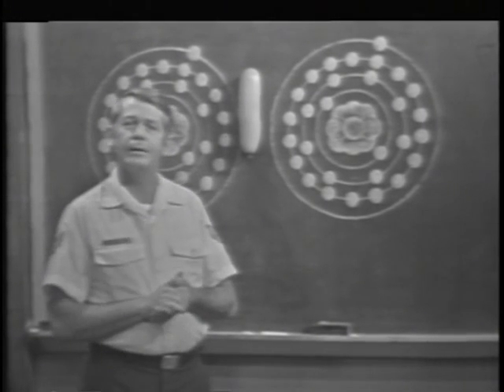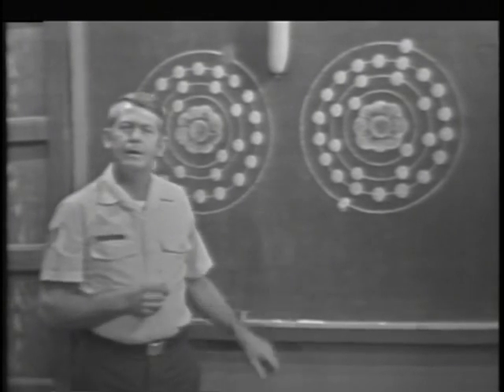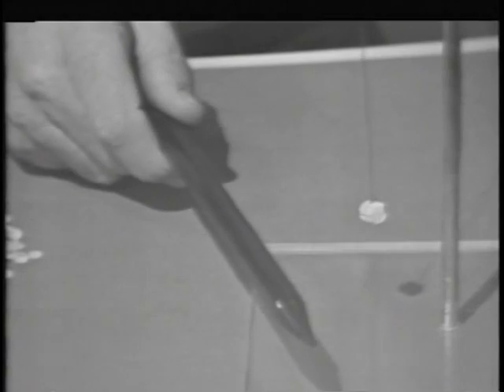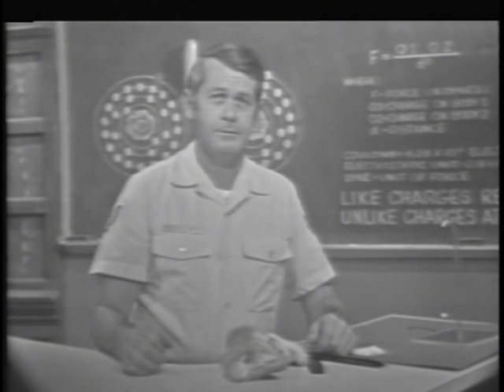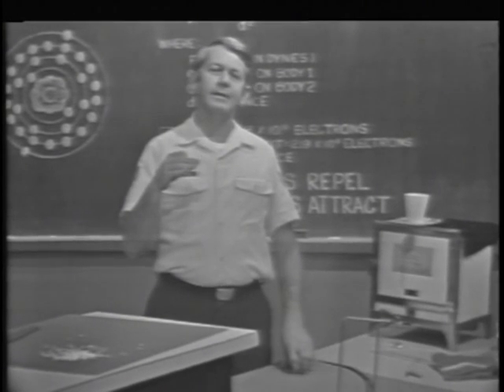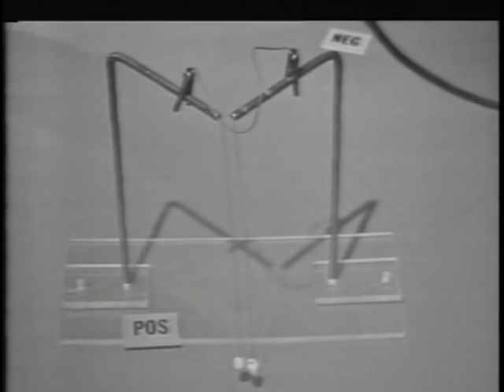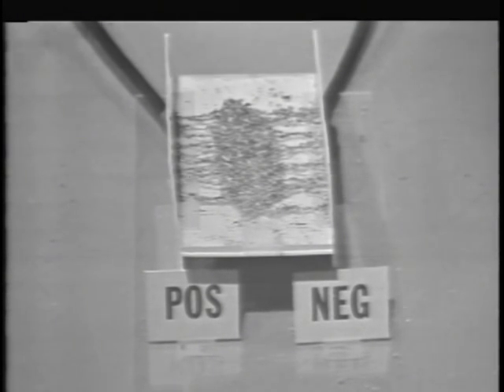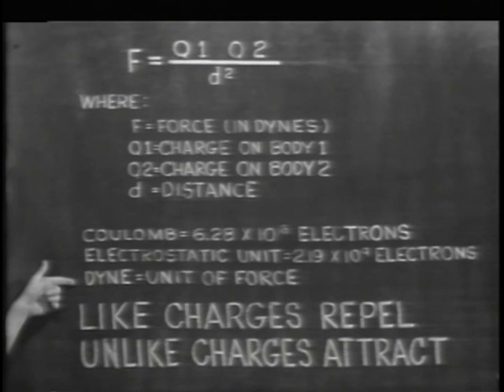CHARGED BODIES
CHARGED BODIES - Department of Defense 1984 - PIN 39863 - ESTABLISHES THREE ELECTRICAL CONDITIONS OF A MATERIAL AND DEMONSTRATES HOW OBJECTS MAY BE CHARGED BY USING FRICTION, CONDUCTION, AND INJUNCTION. DEMONSTRATIONS ARE USED TO SHOW LAWS OF ATTRACTION AND REPULSION, AND ELECTROSTATIC FIELD BETWEEN TWO CHARGES.